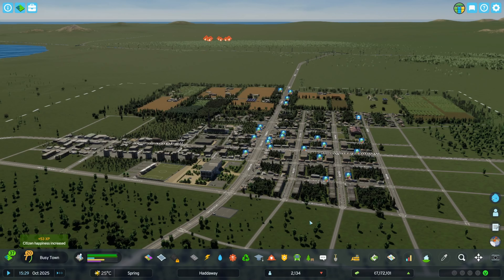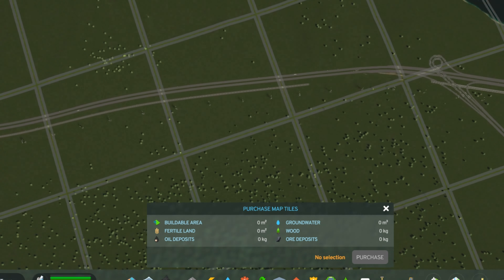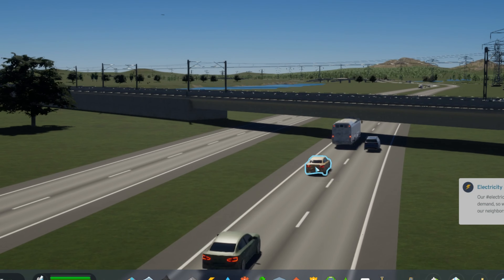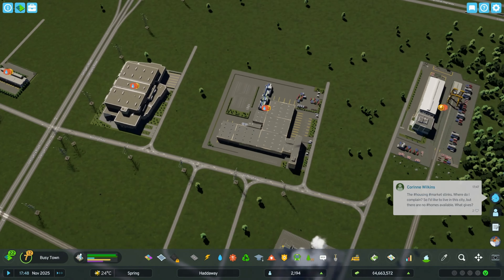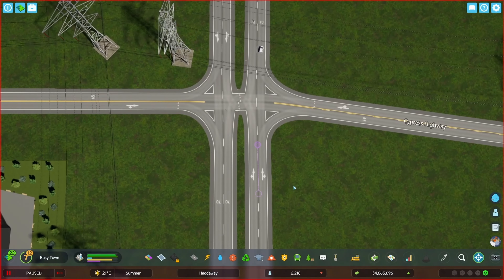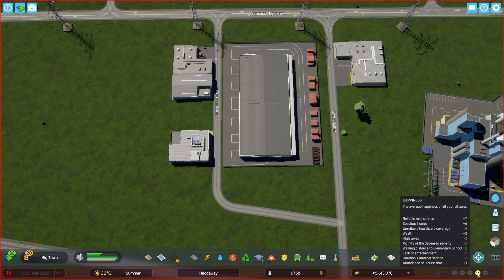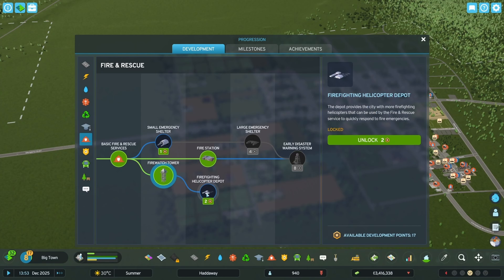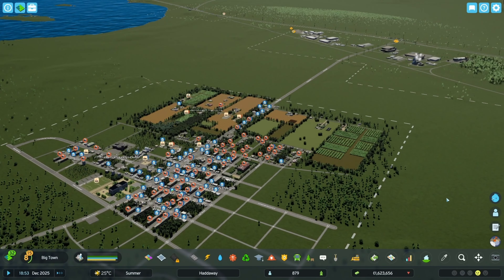Can Our Town Survive THIS? | Cities Skylines 2 | Haddaway Ep. 04 ⛵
We expand northward and get to work on an industrial area near Highway 401. We begin by reconfiguring our starting rail network, placing a cargo train terminal, and laying out a suitable road network, making use of the Find It and Move It mods to complete the area. But our work is interrupted by an unexpected event that threatens the future of Haddaway.

Haddaway is a city inspired by south-eastern Ontario, built on a modified version of the Barrier Island map in Cities Skylines 2.

Mods used:
Anarchy - yenyang
ExtraLandscapingTools - Triton Supreme
Line Tool - algernon
Tree Controller - yenyang
Better Bulldozer - yenyang
Water Features - yenyang
Move It - Quboid
Map Texture Replacer - Cgameworld
Plop the Growables - algernon
Population Rebalance - Infixo
PreservePhotoMode - Nyyoko
Historical Start - algernon
Prop Lights Mod - Trejak
Find It - TDW
Cim Route Highlighter - mattswarthout
LegacyFlavour - H3llb0und
Achievement Enabler - Wayz
ZoningToolkit - zeeshanabid94
Extended Road Upgrades - ST-Apps

Music from Pixabay:
Fluid - WatR
Abstract World - AlexiAction
Sweet Chillhop - Music_Unlimited
City Lights - OctoSound
Aesthetics - SoulProdMusic
Nightmare - SPmusic

My current PC:
Dell XPS 8940 Intel Core i5-11400 with NVIDIA GeForce RTX 3060 Ti and 16 GB RAM